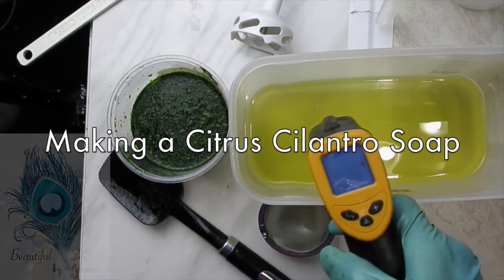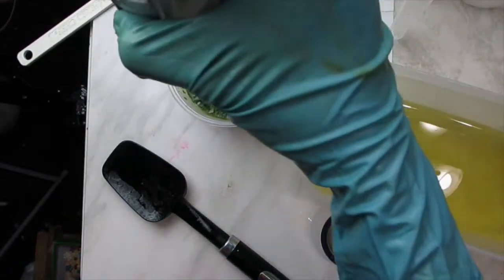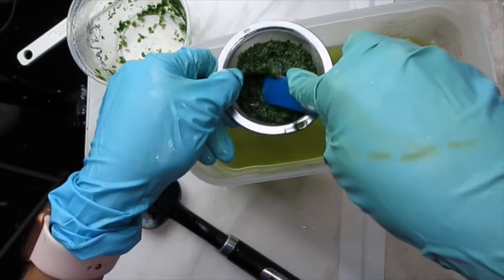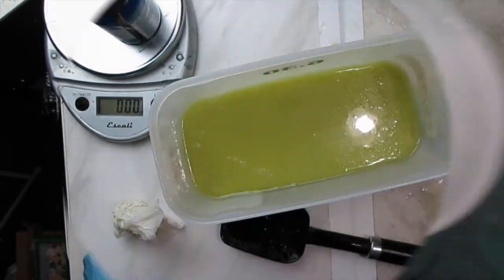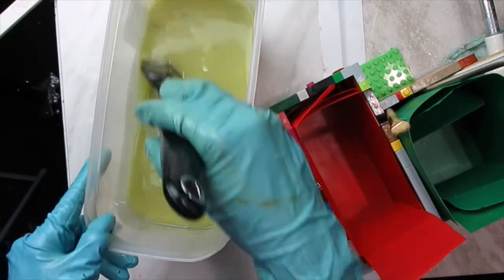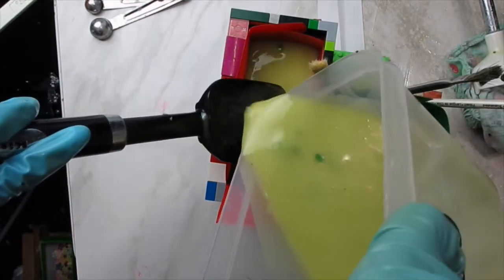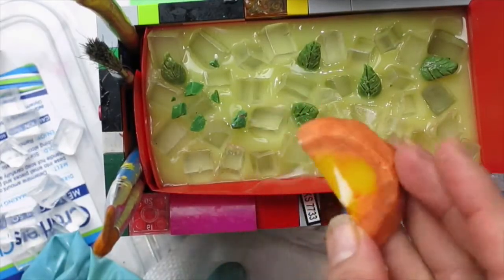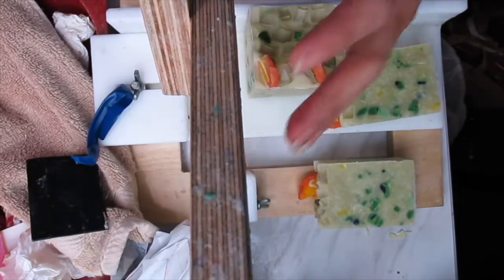CITRUS CILANTRO - Narrated - Summer Soaps